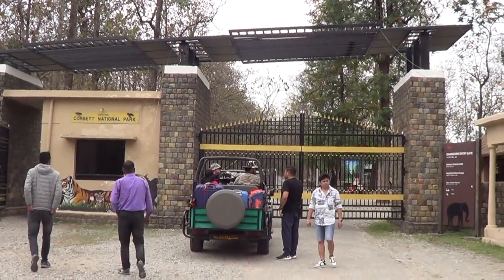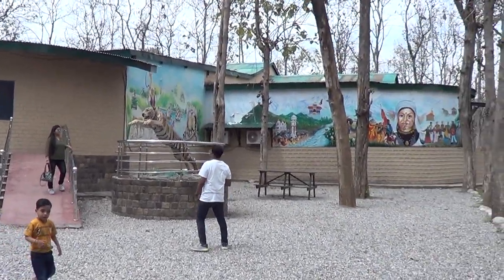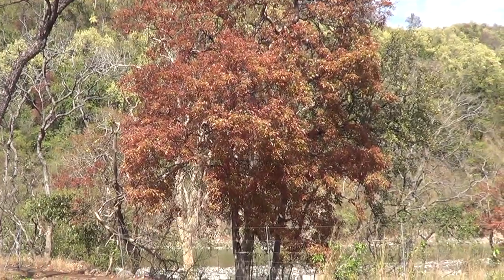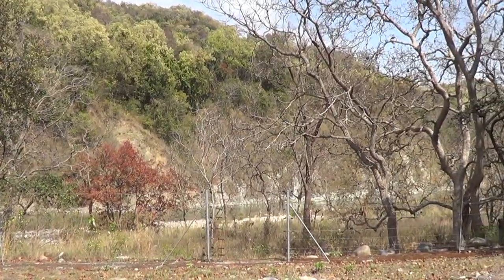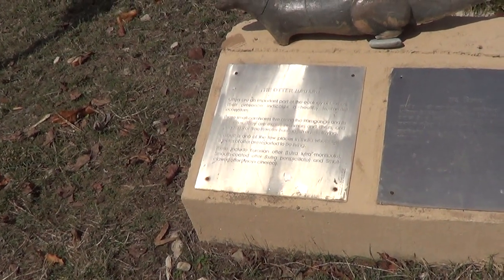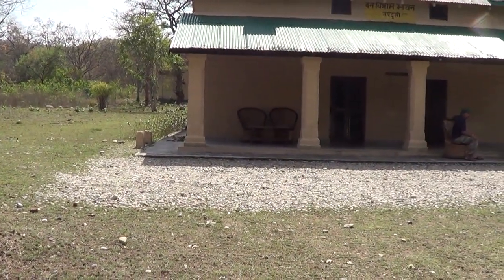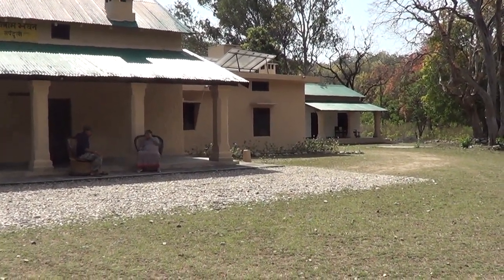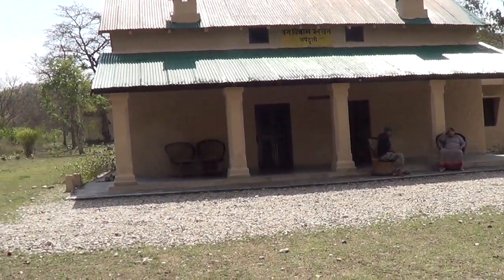Sarapduli Forest Rest House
An overview of Sarapduli Forest Rest House inside Dhikala Zone of Corbett National Park